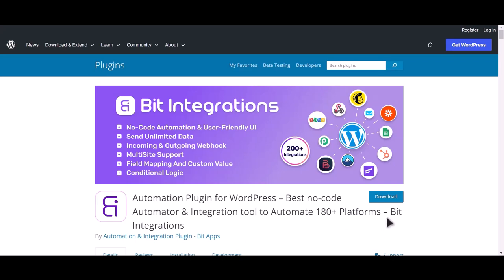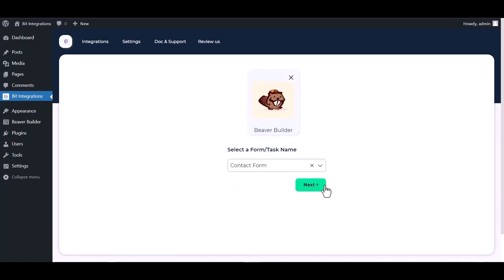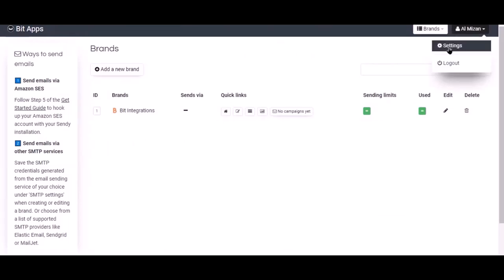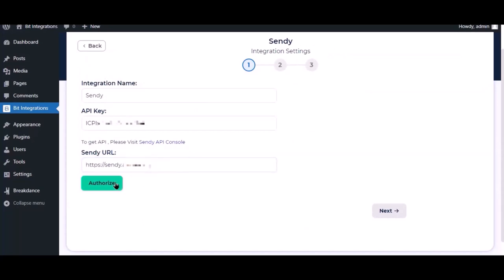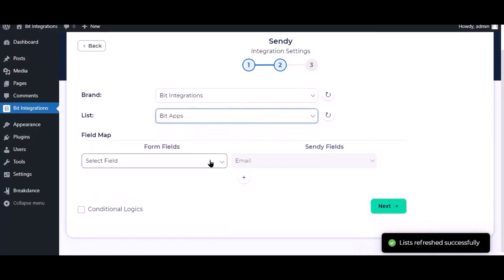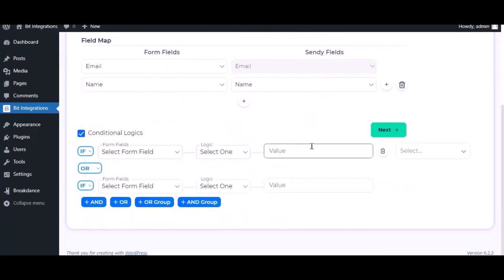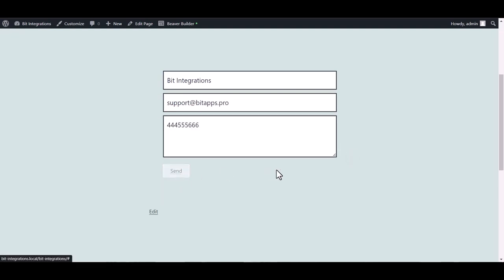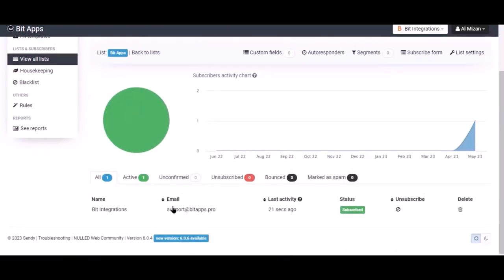Integrating Beaver Builder Form with Sendy | Step-by-Step Tutorial | Bit Integrations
🔗 Ready to supercharge your email marketing? Join us in our latest tutorial, where we unveil the seamless integration of Beaver Builder Form with Sendy, a powerful email marketing software. Discover how you can effortlessly connect these essential tools using the Bit Integrations WordPress plugin.

In this video, we guide you through the step-by-step process of integrating Beaver Builder Form with Sendy using the Bit Integrations plugin. Watch as we showcase how form submissions can be seamlessly transferred to your Sendy account, streamlining your email marketing efforts. Experience the efficiency of data synchronization and automation, enabling you to effortlessly manage your email campaigns.

Key Highlights:
✅ Step-by-step walkthrough for integrating Beaver Builder Form with Sendy using Bit Integrations for WordPress.
✅ Streamline your email marketing by automatically transferring form submissions to Sendy.
✅ Elevate your email campaigns with seamless data synchronization and automation.

Ready to revolutionize your email marketing?

Whether you're a marketer, business owner, or enthusiast, this integration empowers you to seamlessly link Beaver Builder Form with Sendy for efficient email campaign management. Watch now to optimize your email marketing strategy like never before!

🎥 Ready to enhance your email marketing strategy? Join us in optimizing your email campaigns through seamless integration! 👍